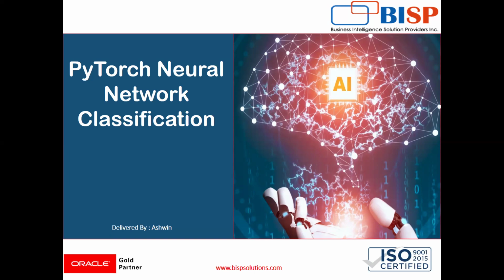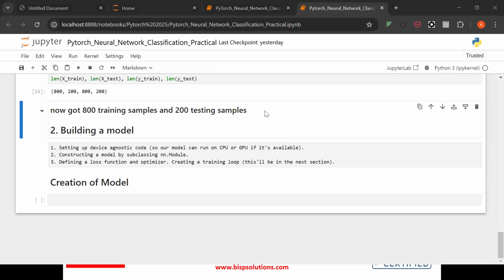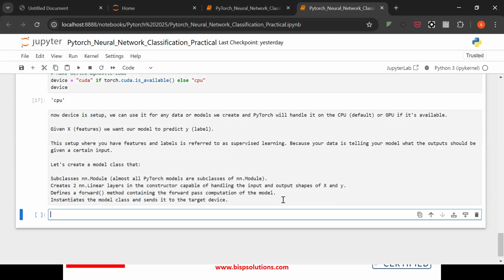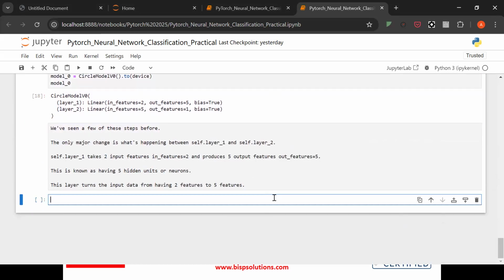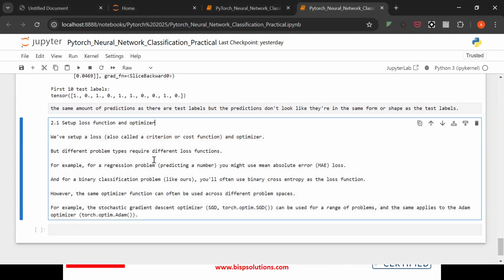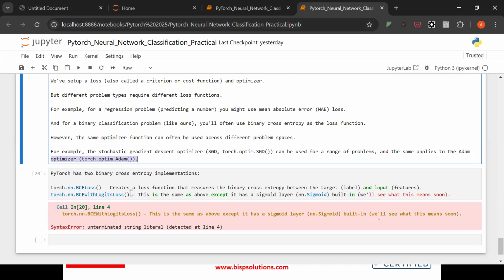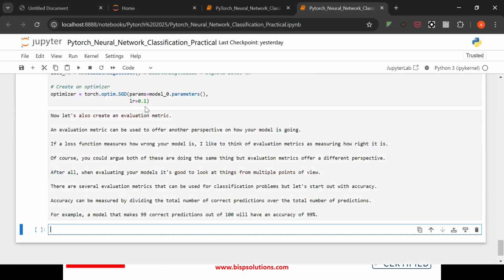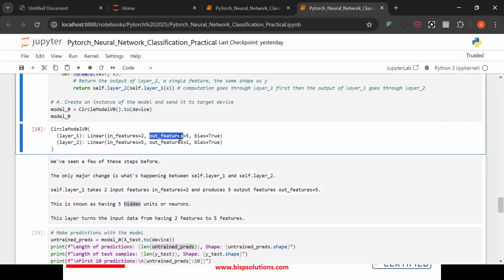How Does Neural Network Classification Work? | Technical Deep Dive (Part 1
Curious about how neural networks classify data? In this technical deep dive (Part 1), we break down the fundamentals of neural network classification, covering key concepts like activation functions, loss functions, backpropagation, and optimization techniques.

🔹 Topics Covered:
✅ Neural Network Architecture for Classification
✅ Activation Functions (ReLU, Sigmoid, Softmax)
✅ Loss Functions (Cross-Entropy, MSE)
✅ Backpropagation & Gradient Descent
✅ Optimization Techniques (SGD, Adam, RMSprop)

This is the first part of our technical series on neural network classification.